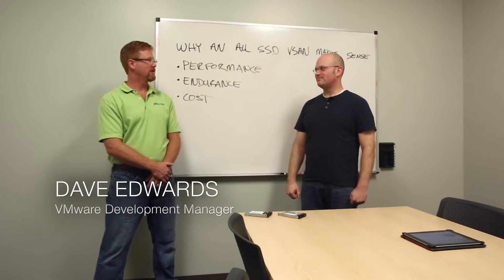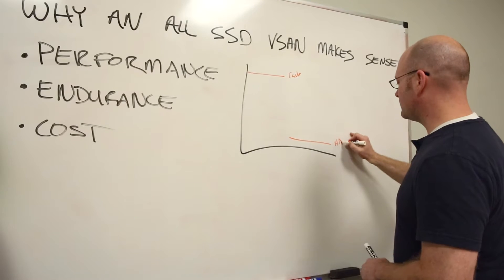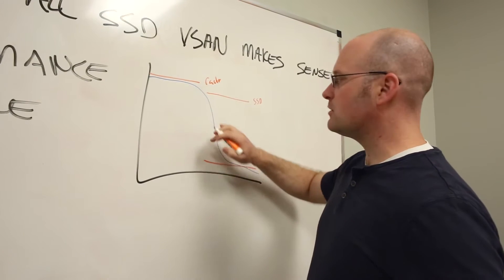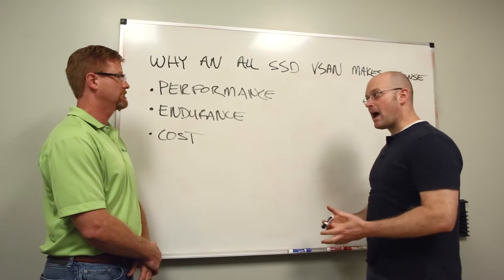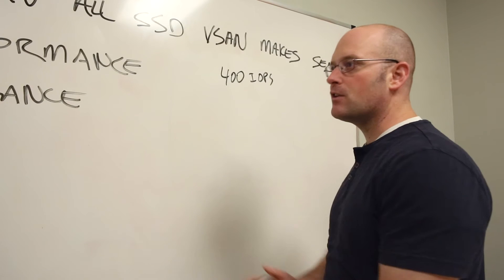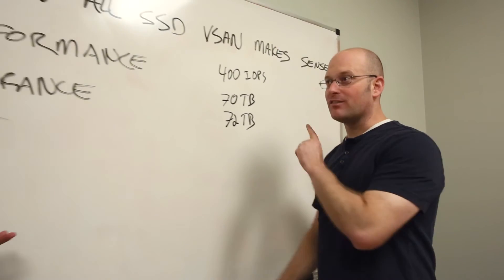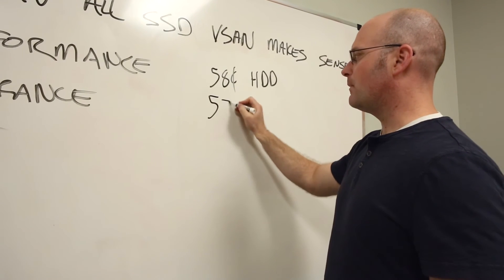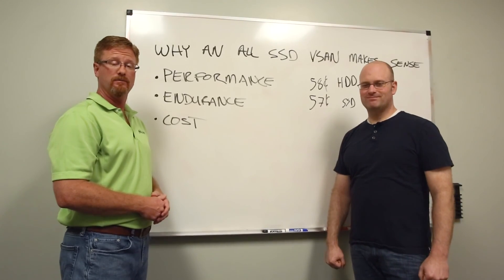Why an All SSD VSAN Makes Sense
The time is now to use all SSDs in your VSAN implementation. Watch the engineer at Micron discuss the advantages in performance, reliability, and cost.